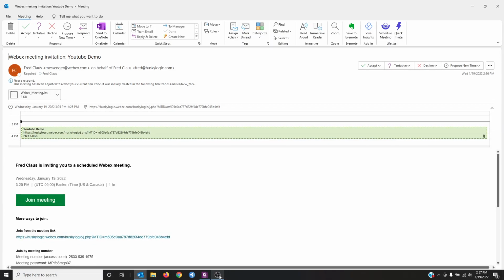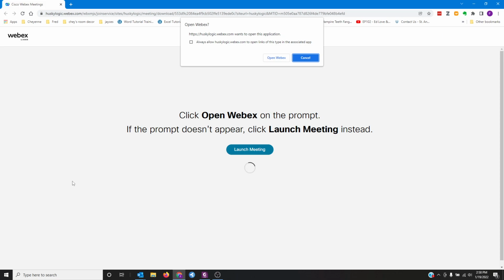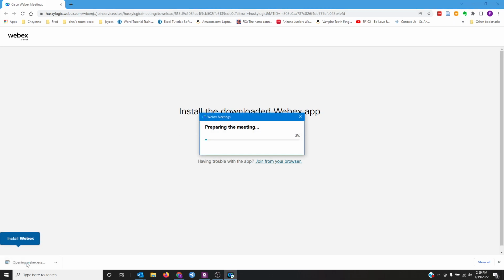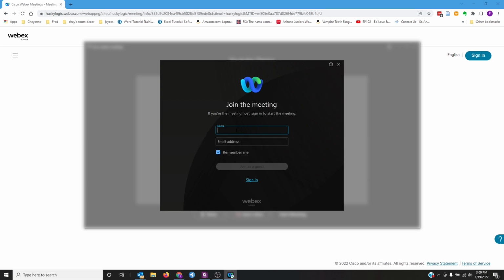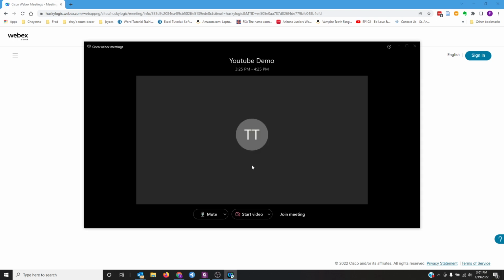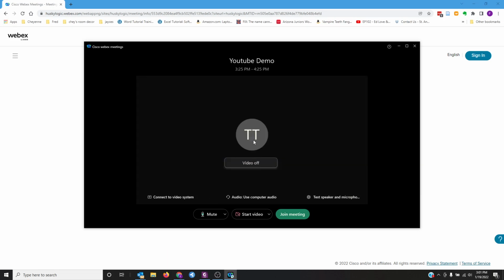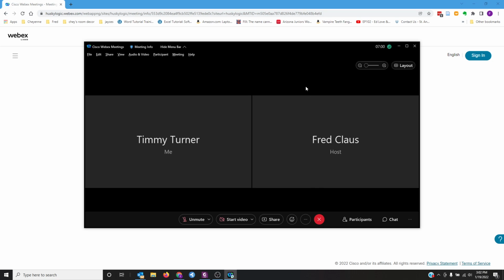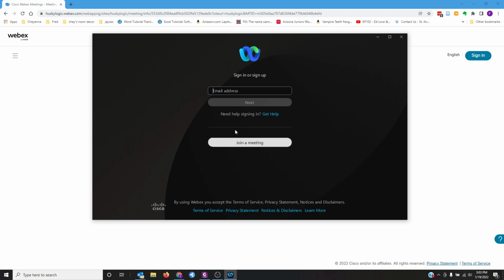Joining Webex as a Guest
This short video will walk you through how to Join a webex meeting as a guest.